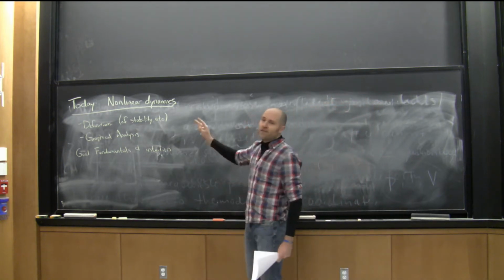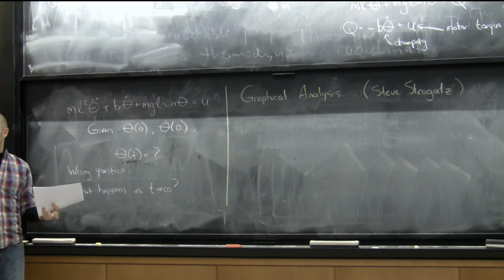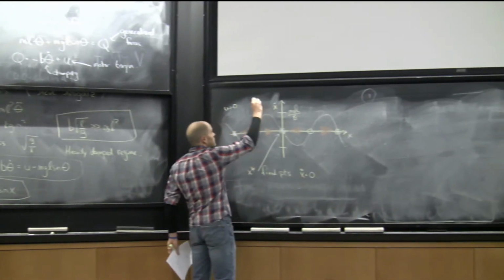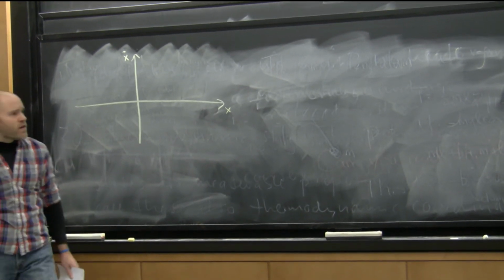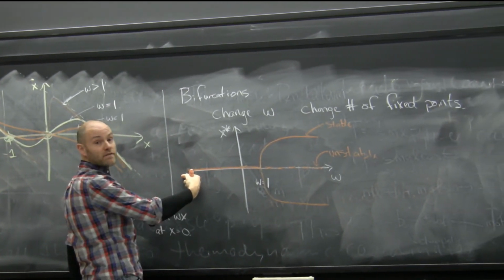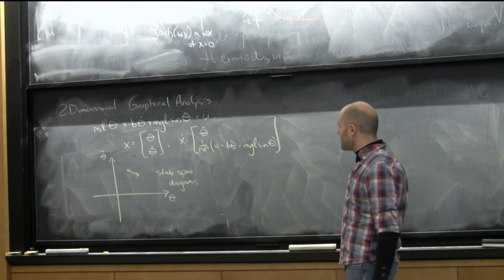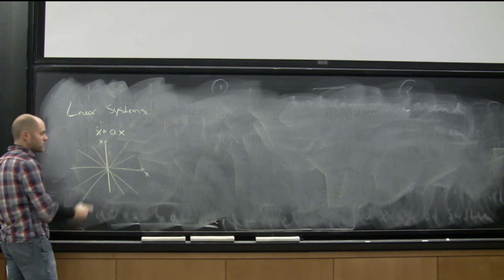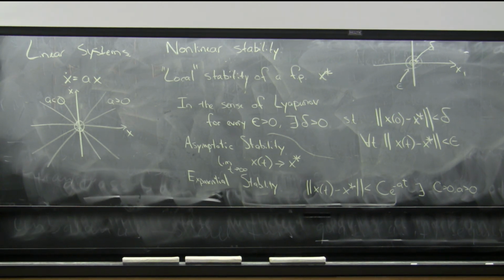Lecture 2 | MIT 6.832 (Underactuated Robotics), Spring 2018